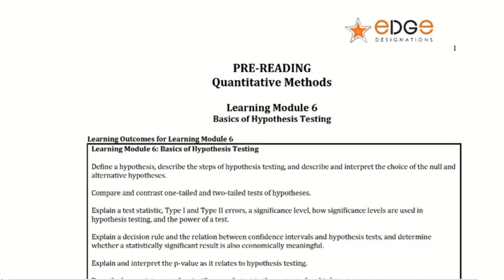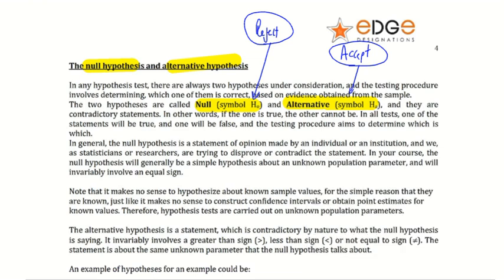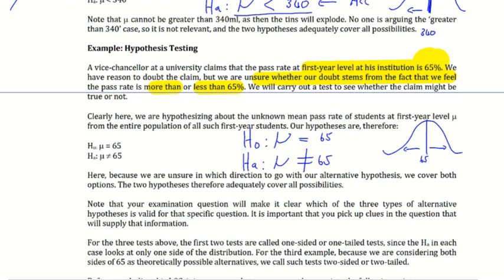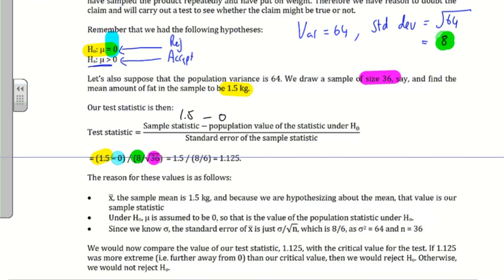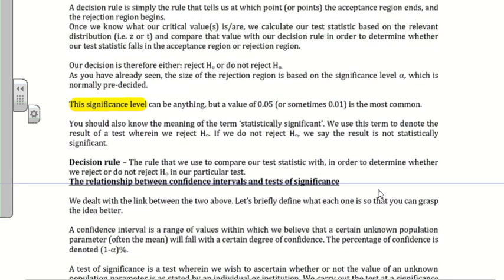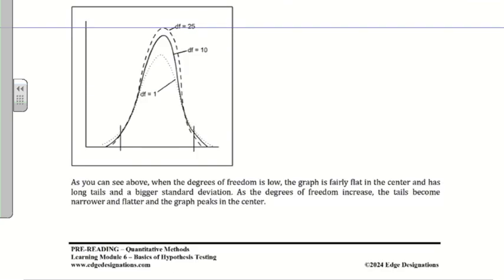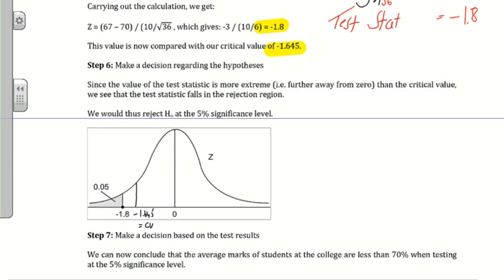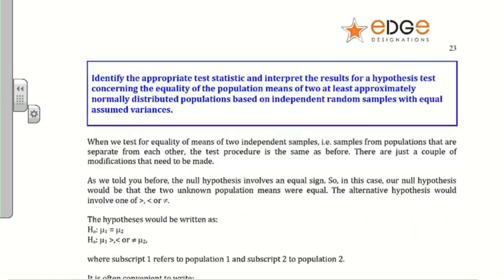Quants - Pre-read - LM 6 - Edge - Video 1